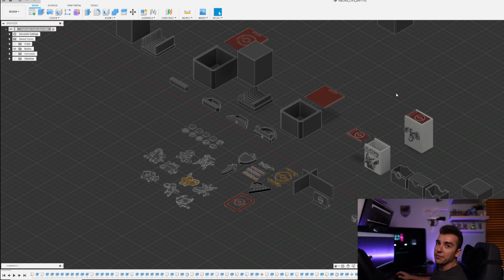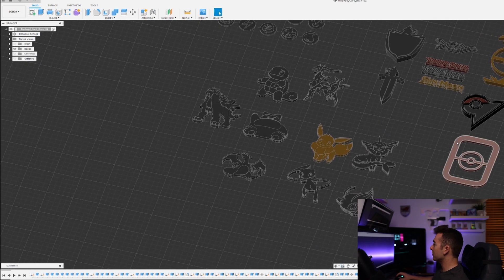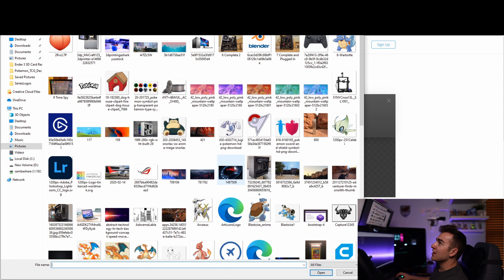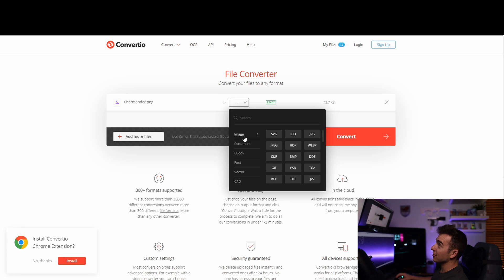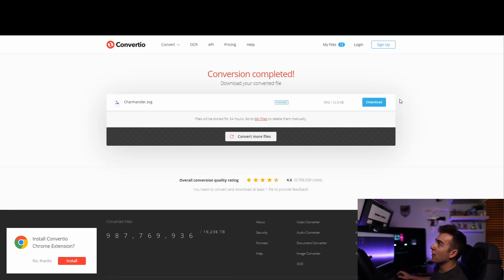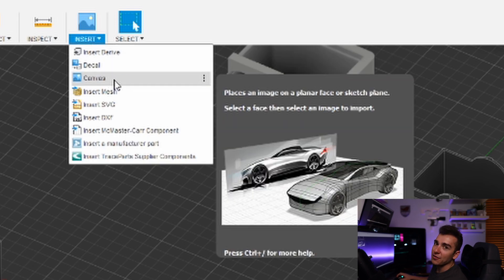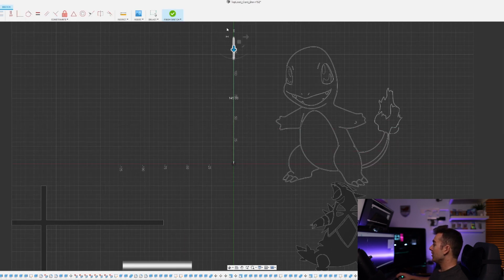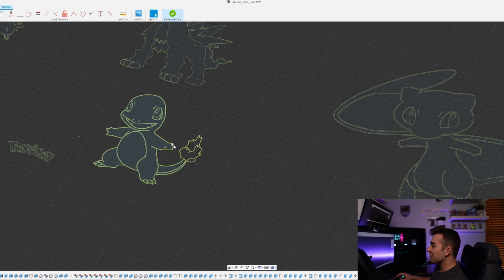How to Import an SVG Into Fusion 360, Image File to 3D Object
Work horse lens (EF16-35 f/2.8 II)

Fantastic Budget Broll lens (EF 50mm f./1.8

Key light (Godox Sl160)

BEST Small RGB Light ( Aputure Amaran MC )

Budget Light Stands I use

Quick release mounts